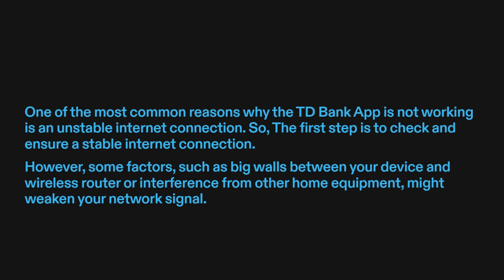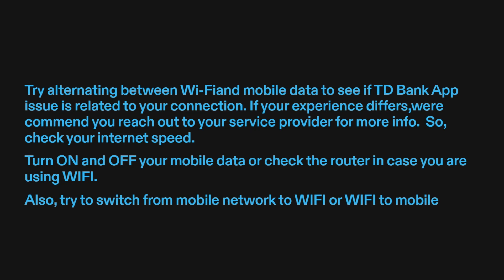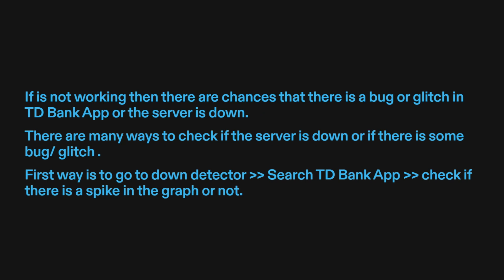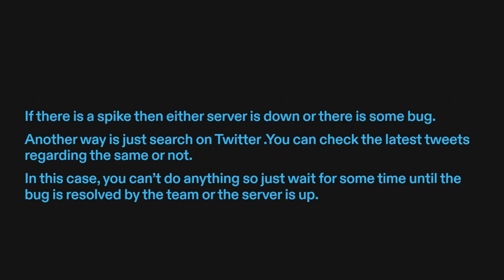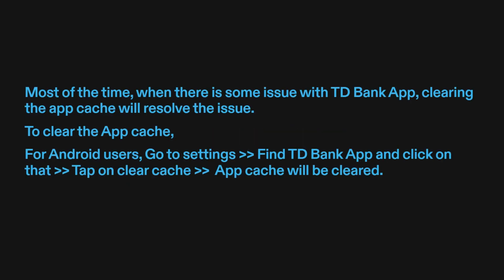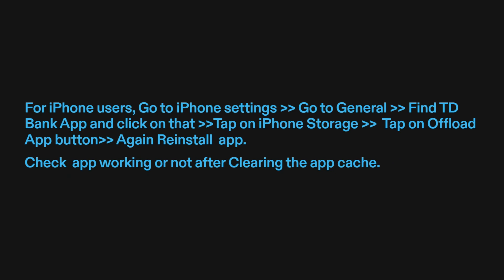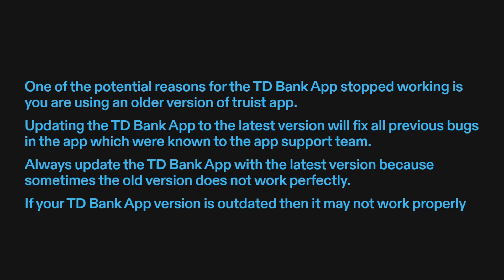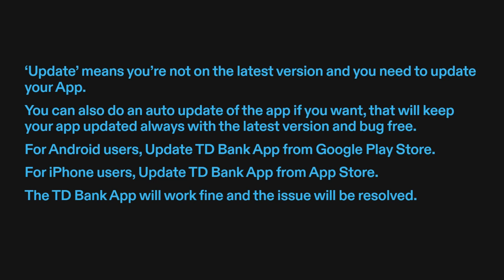HOW TO FIX TD BANK APP, Keep Crashing, Keep Stopping, Stuck on Loading Screen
Don't let technical glitches dampen your banking experience! Tune in to this helpful video to learn easy and effective methods to troubleshoot the TD Bank App. Get back to managing your finances seamlessly in no time.

0:00 Introduction
0:03 Fix 1: Check Internet Connection
0:45 Fix 2: Try Closing And Reopening The App
1:03 Fix 3: Check The Server
1:39 Fix 4: Clear App Cache
2:10 Fix 5: Update App